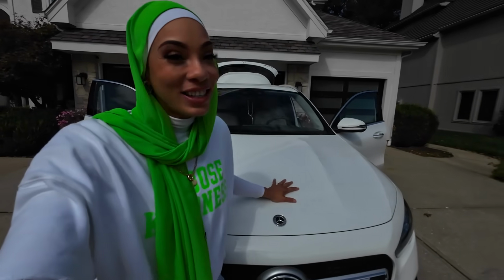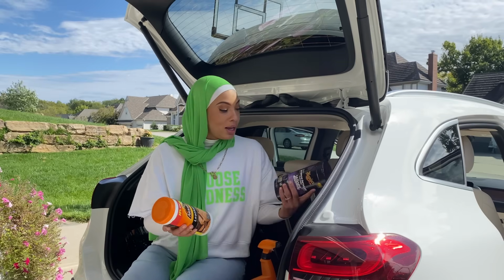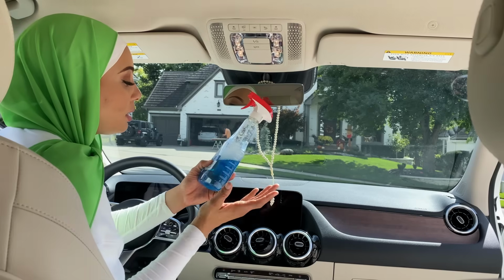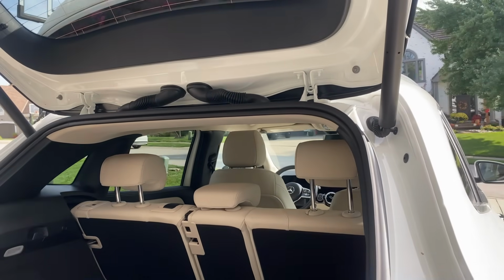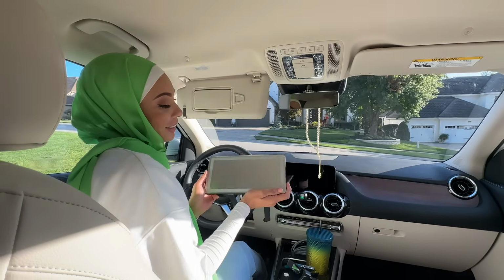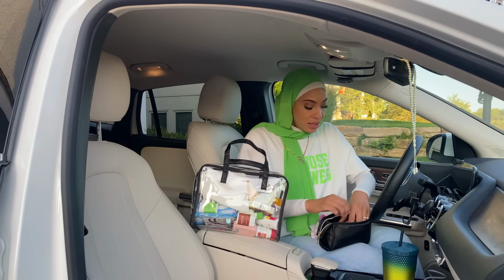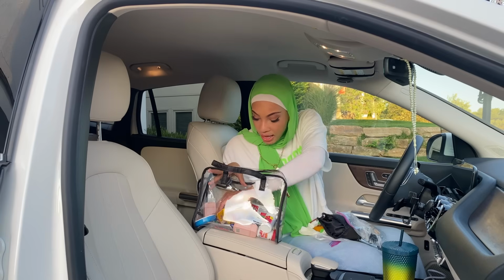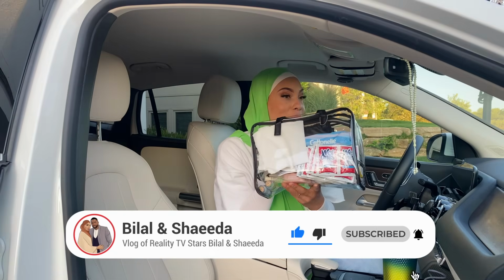My First Car in America | Car Essentials | Must Haves to Keep in Your Car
In this exciting YouTube video, Shaeeda, known for her appearances on the popular reality show "90 Day Fiancé," is taking you on a journey through her newly acquired first car in America, sharing some fantastic car essentials you won't want to miss! As she embarks on this new chapter of her life, Shaeeda is eager to show off her first car in America and all the awesome must-haves she's picked up along the way.

If you're a car enthusiast or just someone who wants to make their daily commute more comfortable and convenient, this video is a must-watch. Shaeeda's enthusiasm and infectious energy will keep you engaged from start to finish.
Here's a sneak peek of the amazing car essentials Shaeeda will be showcasing:

1. Car Seat Gap Filler: Tired of losing your belongings down the gap between your seats? Shaeeda has found the perfect solution to keep everything within reach.

2. Sun Visor Mirror: For those quick makeup touch-ups or just checking your look on the go, Shaeeda's sun visor mirror is a game-changer.

3. Phone Mount Holder: Stay safe and hands-free with a reliable phone mount holder. Shaeeda will demonstrate how easy it is to use while driving.

4. Dust Gel: Keeping your car's interior clean can be a challenge, but Shaeeda has discovered the magic of dust gel to make it a breeze.

5. Car Trash Bin: Nobody likes a cluttered car. Shaeeda's car trash bin will help you maintain a tidy and organized vehicle.

6. Toiletries: You never know when you'll need a quick freshen up on the road. Shaeeda's toiletries kit is a must-have for any traveler.

7. Portable Air Compressor: Don't let a flat tire ruin your day. Shaeeda's portable air compressor ensures you're always prepared for unexpected situations.

8. Portable Mini Car Vacuum: Keeping your car clean has never been easier. Shaeeda's mini car vacuum is a compact powerhouse for tackling messes.

9. Shaeeda's USB cord ensures you never run out of battery.

10. Car Mug: Enjoy your favorite beverages while on the road with a stylish and practical car mug.

Don't miss out on this fun and informative adventure with Shaeeda as she shares her enthusiasm for her new American car and these amazing car must-haves.